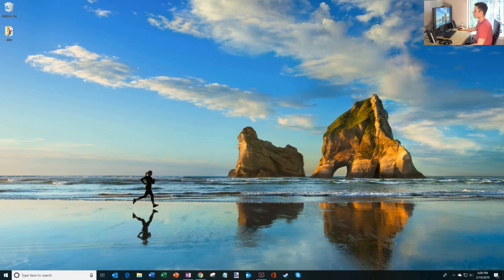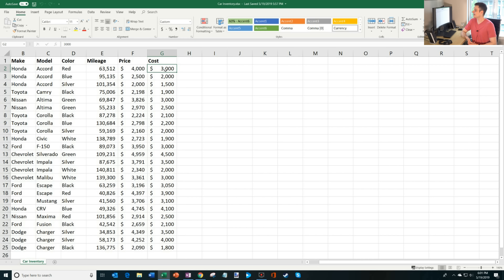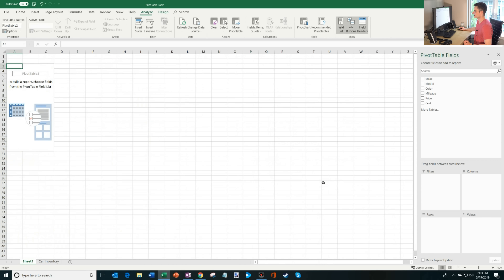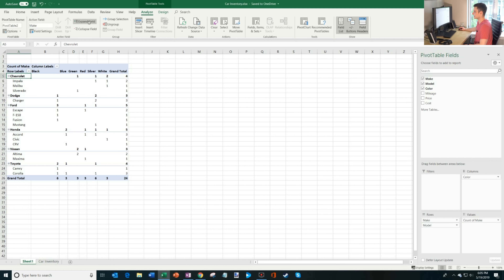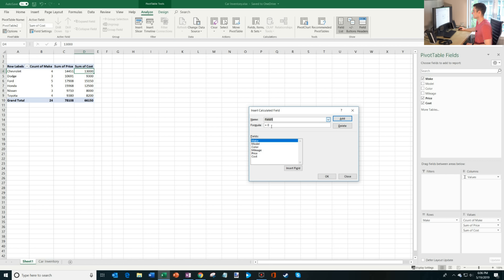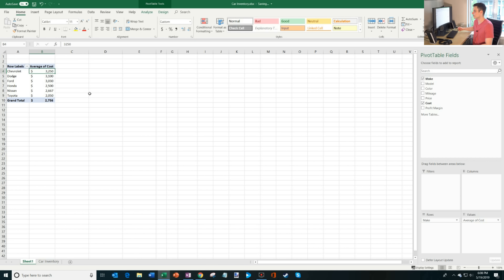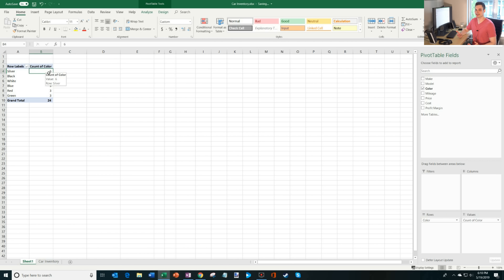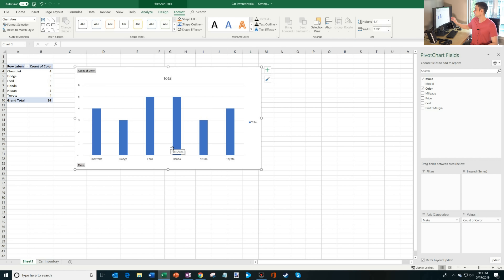Pivot Table Excel Tutorial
Learn how to use PivotTables in Excel with this step-by-step tutorial for beginners. Find out how to insert pivot tables and how to use recommended pivot tables. Learn what filter, column, row, and value mean. See how to use calculated fields to quickly analyze data in a pivot table. See how to summarize and show your values in different ways. Lastly, learn how to insert pivot charts, what defer layout update means, and how to access Excel for free online using office.com.

In this tutorial, I use Excel that comes with Office 365; however, this should also work with all previous versions of Excel, like Excel 2019, Excel 2016, Excel 2013, Excel 2010, Excel 2007, and Excel 2003.

⌚ TIMESTAMPS
00:00 Introduction
02:19 Insert Pivot Table
03:22 Main Pivot Table view
05:24 Calculated fields
06:55 Sorting
07:12 Value field settings
08:10 Show values as
09:27 Insert Pivot Chart
10:23 Defer layout update
11:13 Pivot Table on the web
12:24 Wrap up